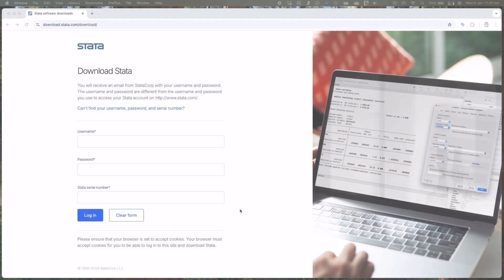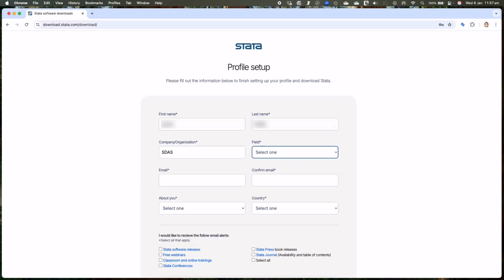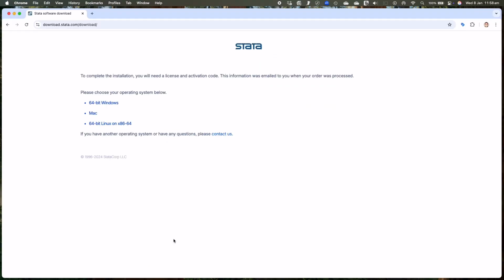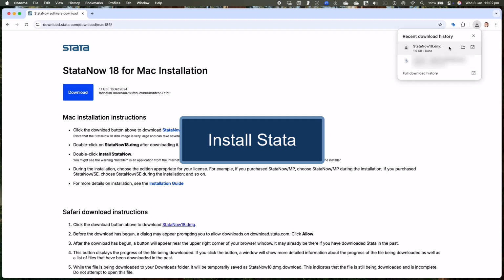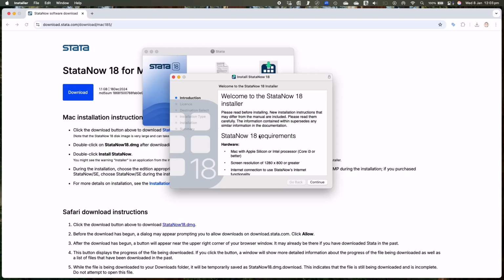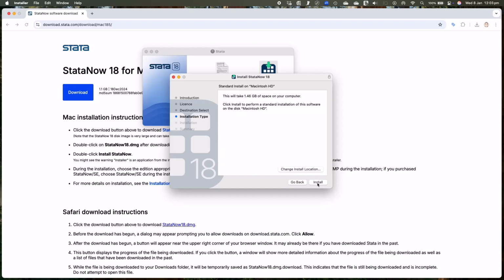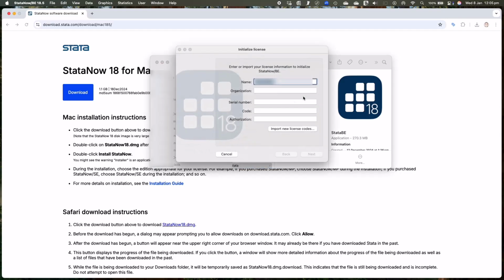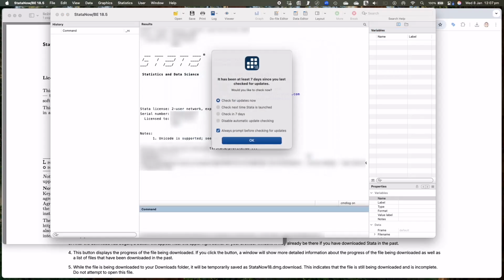SDAS TechTok - Installing Stata on a Mac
🚀 How to Download, Install, and License Stata – Step-by-Step Guide 🎯

New to Stata? Not sure how to get started? In this video, I’ll take you through the entire process of downloading, installing, and licensing Stata, so you can get up and running quickly and smoothly! Whether you're a student, researcher, or professional, this step-by-step tutorial ensures you won’t miss a thing.

📌 What You’ll Learn:
✅ Where and how to download Stata
✅ Installing Stata on your Apple Macintosh computer (Mac)
✅ Activating your Stata license

By the end of this video, you'll be ready to dive into data analysis with Stata! 💡